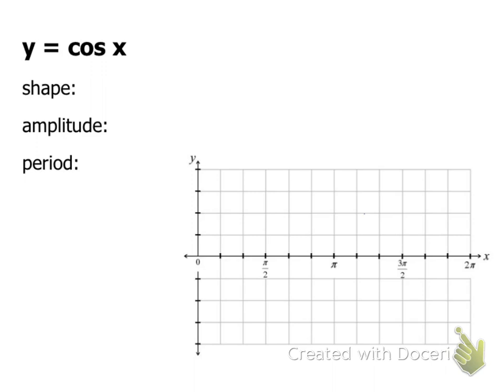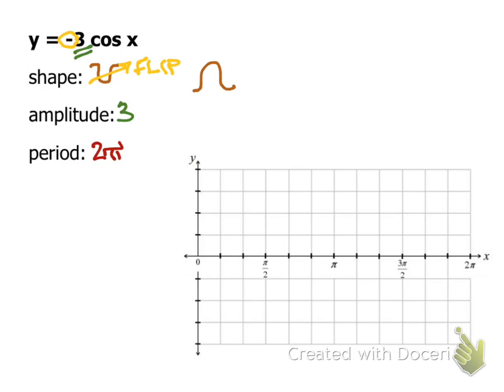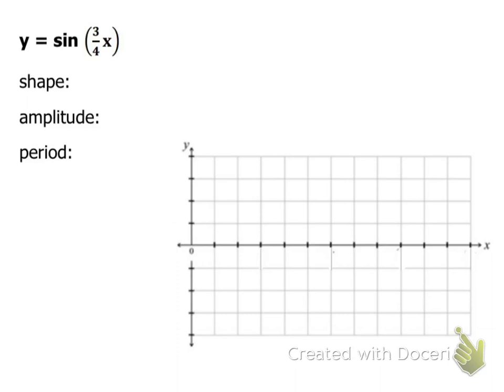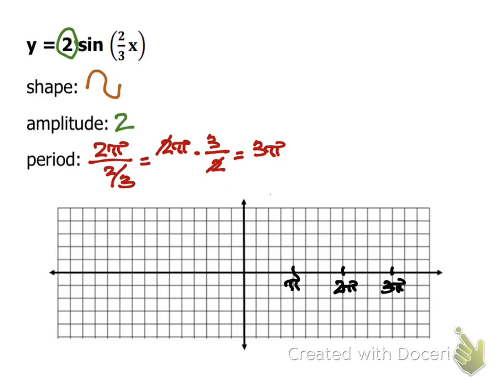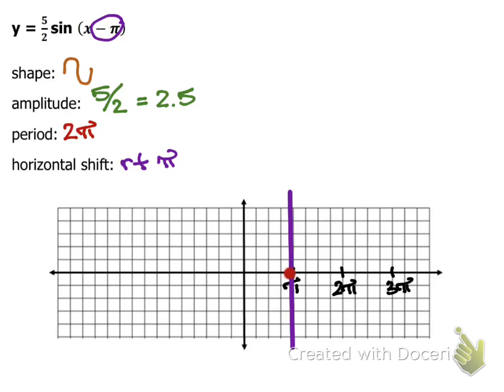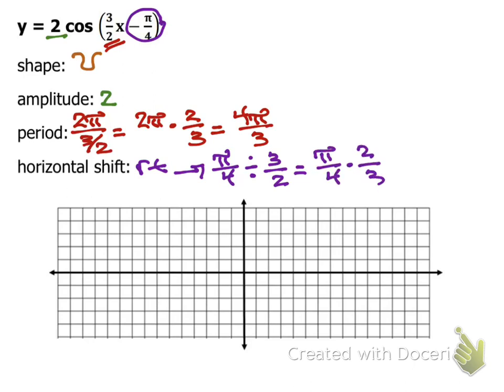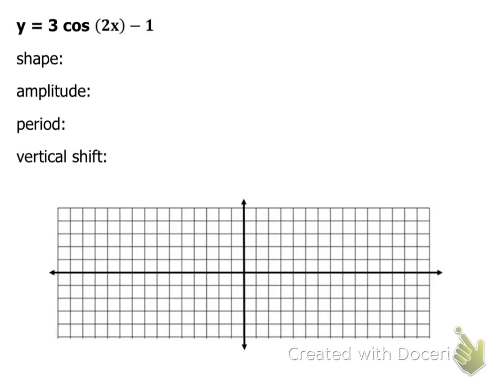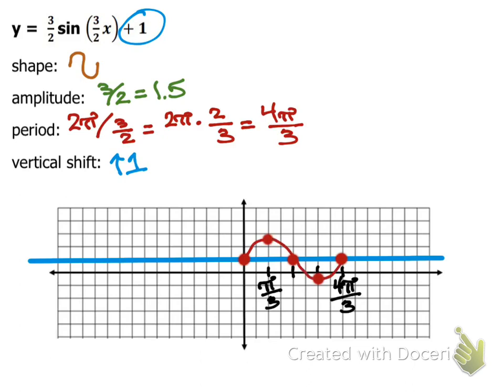Graphing Sine and Cosine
Graphing Sine and Cosine using their behavior (pattern).